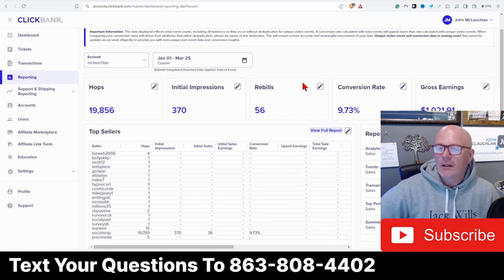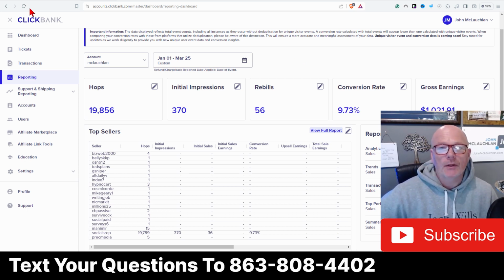My Lead Gen Secret Clickbank Case Study 2024 Day #83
This is the My Lead Gen Secret Clickbank case study and we are on day #83.

The goal is to show you how to make money online and how much revenue we can generate in 12 months.

If you want to learn about how to promote Clickbank affiliate marketing step by step, generate sales with Clickbank as a beginner, AND develop your skills with email marketing then this My Lead Gen case study is for you.

The first thing you will need is a free Clickbank account and a My Lead Gen Secret account.

My lead gen Secret will deliver you 100 leads each day into your account. Those email leads build over time and you can send one email to all your leads every 23 hours.

But that's just the start...

This means when you sign up for account number 2 you receive 100 additional BONUS leads per day AND the commissions on account #1. You can do this as many times as you wish and you'll get paid to 6 levels deep.

In summary, if you want to learn how to make Clickbank commissions to make money online then this email marketing strategy is as easy as it gets.

I make no income claims, but typical results are seen in 3-to 4 weeks of consistency and your results compound, the more accounts you open.

Tips, How-To's Resources and More, Free For Online Business Owners

MCLAUCHLAN ACADEMY
The Business Education Academy for Online Business Owners

Questions?